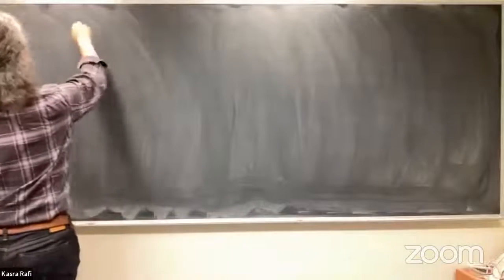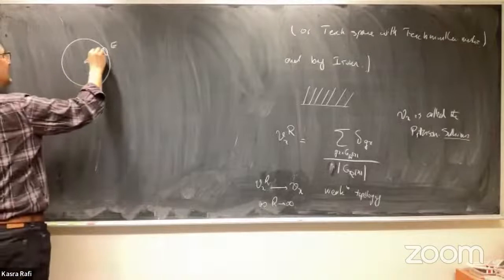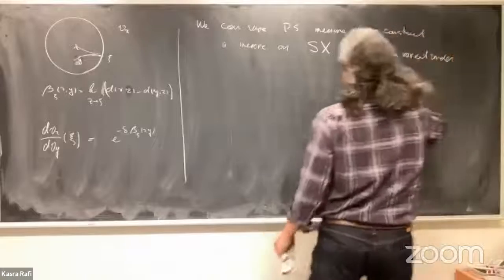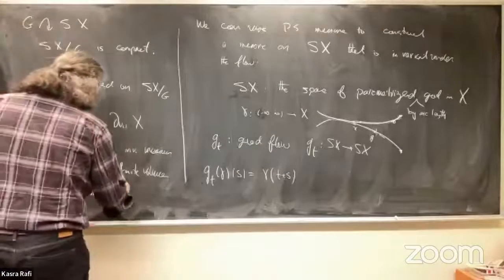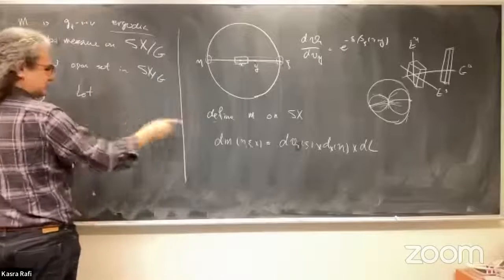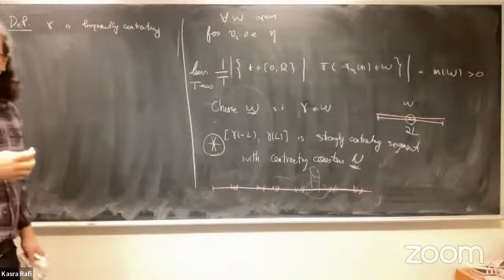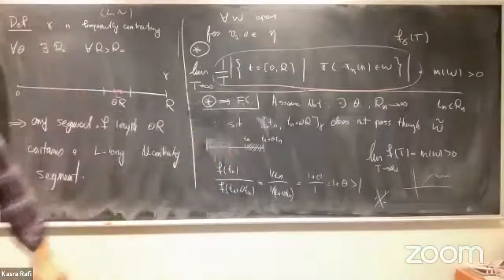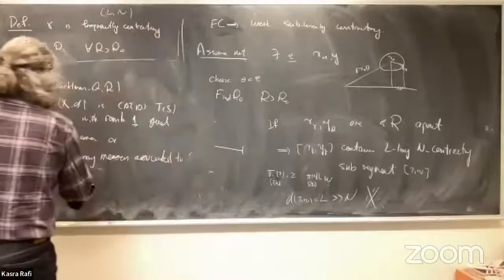Sublinearly Morse Boundary IV by Kasra Rafi